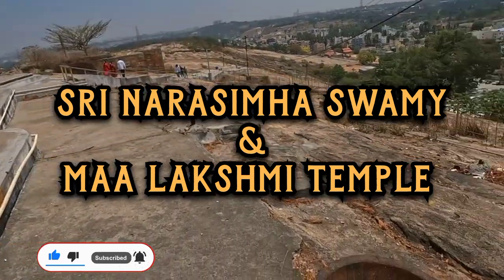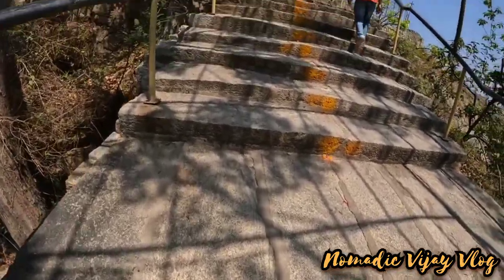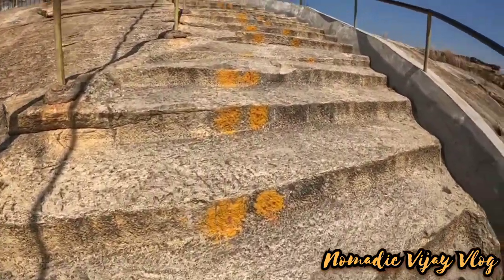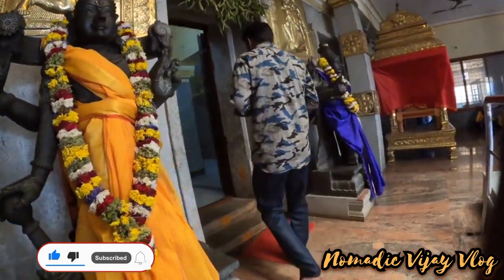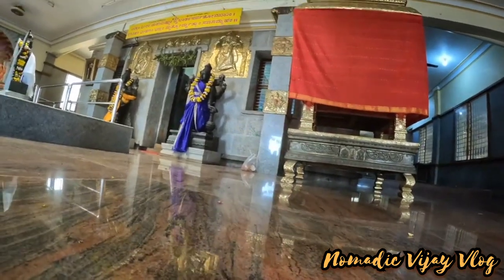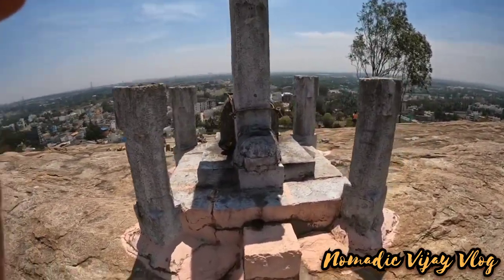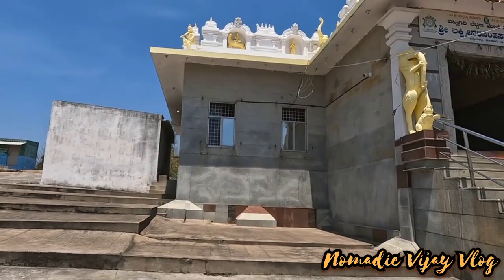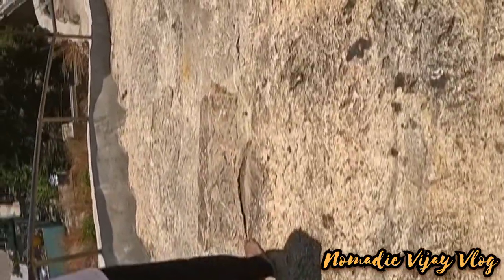2000 Year Old Temple🛕Sri Laxmi Narasimha Swamy & Maa Lakshmi Temple🛕Bannerghatta Temple🛕Travel Vijay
2000 Year Old Temple🛕Sri Laxmi Narasimha Swamy & Maa Lakshmi Temple🛕Bannerghatta Temple🛕Tamil Vlog
Travel Vijay
👉Vc: Vijay👈

Sri Lakshmi Narasimha Swamy Temple @ Bannerghatta, Bangalore:

Sri Lakshmi Narasimha Swamy Temple is a Hindu temple dedicated to Lord Narshimha (A avatar of Vishnu) and Maa Lakshmi. It is located in Bannerghatta Bangalore (Karnataka). It village is on in the mountain which is part of Bannerghatta National Park.
This Temple Is On The Hilltop And You Have To Use A Staircase Made With Natural Stone.
 Construction At The Top Hill And Looks very nice. it is maintained very Well And Being During The Evening Is A Really Good Feeling.
The One Below Is Called As Sri
Champakadhama Swamy Temple And Backside  At The Top Of The Hill Is Called As Sri Lakshmi Narshimha Swamy Temple.

VISITING TIMING:

06:00 AM to 01:PM & 04:00 PM to 07:30 PM

06:00 AM to 07:30 PM Saturday and Sunday

ADDRESS:

Sri Lakshmi Narasimha Swamy Temple
Bannerghatta Rd, Bannerghatta, Bengaluru, Karnataka 560083